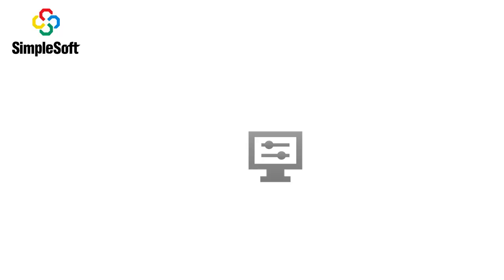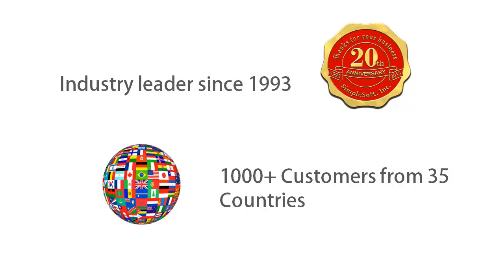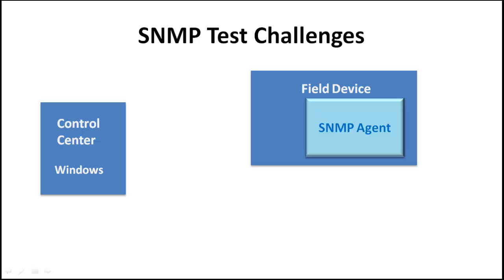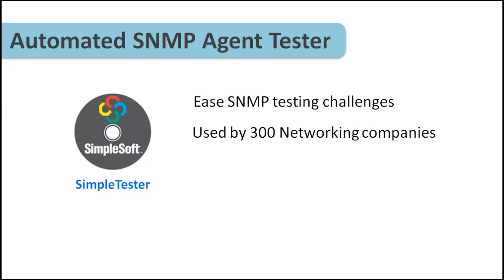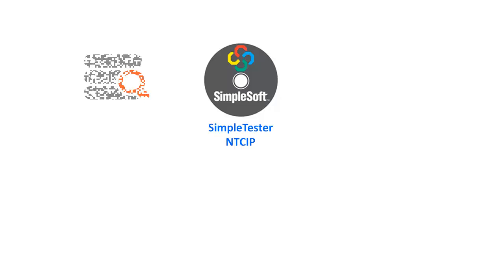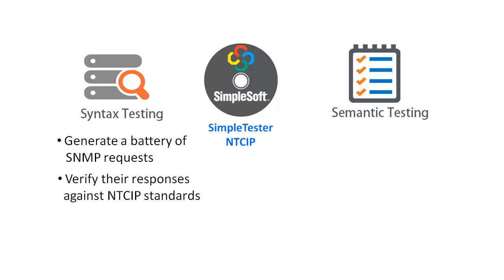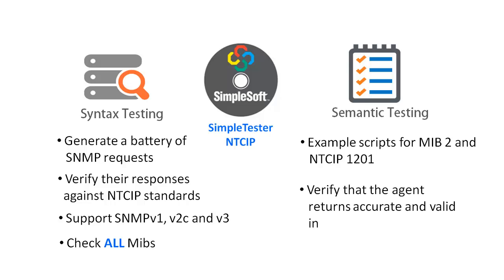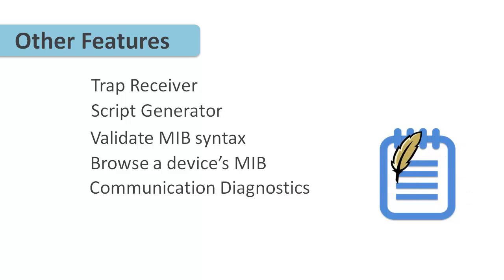SimpleSoft Agent Tester for NTCIP Overview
This short video will give you an overview of SimpleSoft's automated agent testing application which can validate a field device's conformance to NTCIP SNMP standards within minutes.